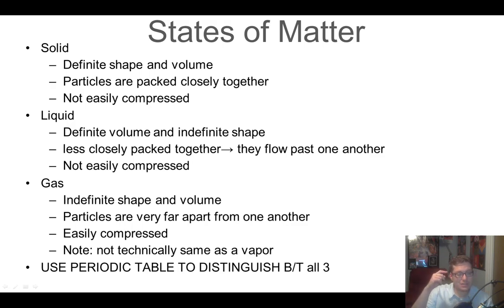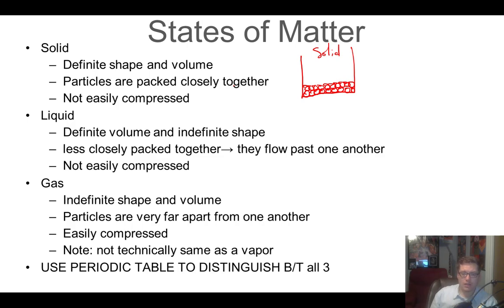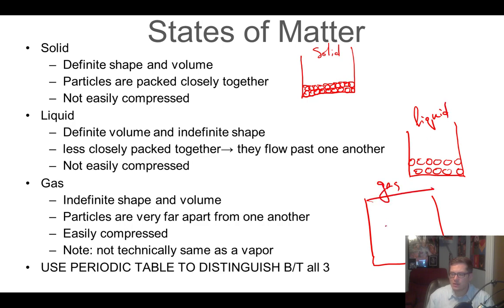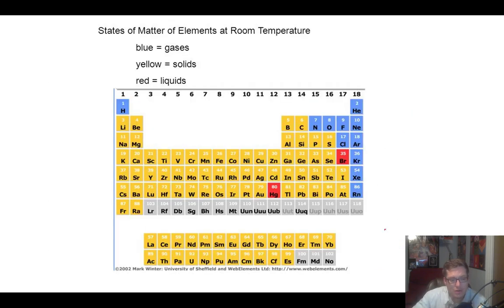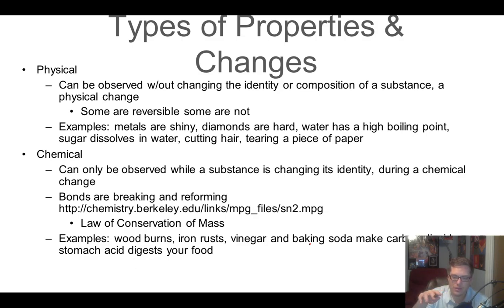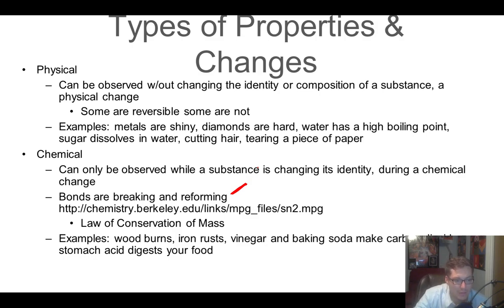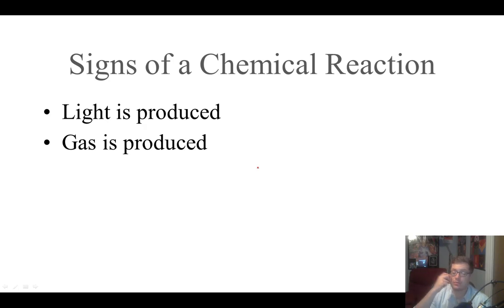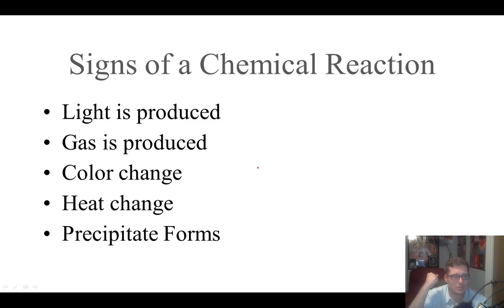Chem 1 Unit 1 Part 2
General properties of the states of matter, physical and chemical properties, and physical and chemical changes